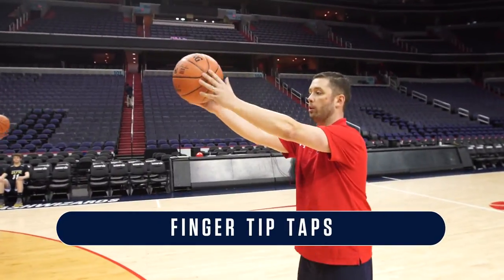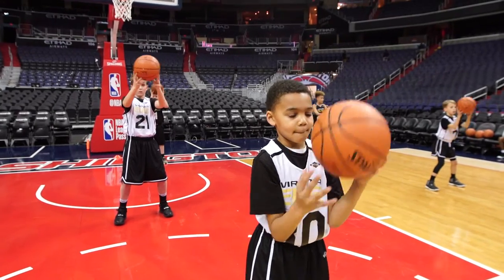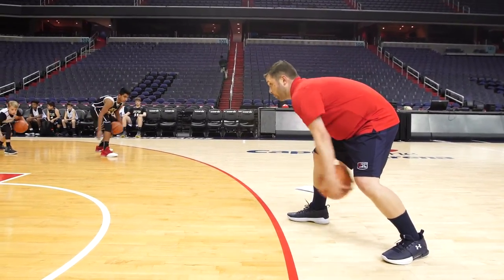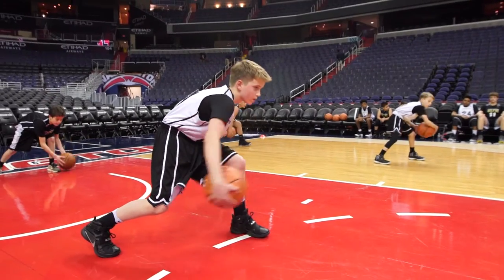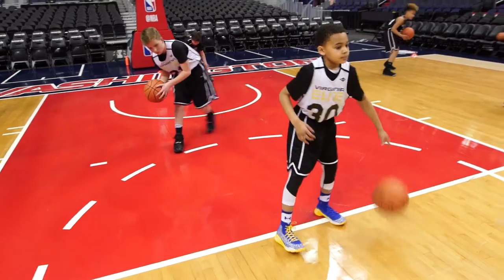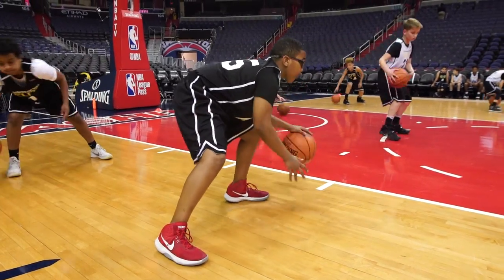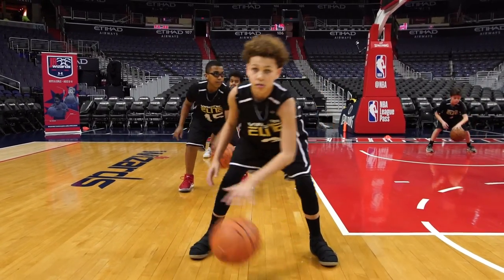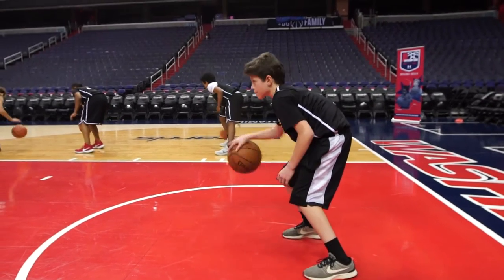Ball Handling / Maravich Drills - Jr. Wizards Instructional Series